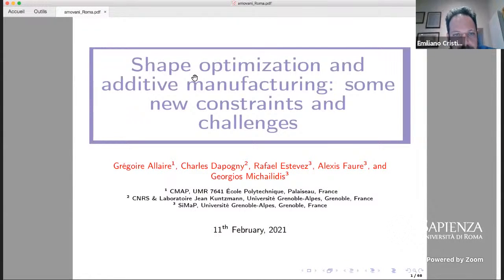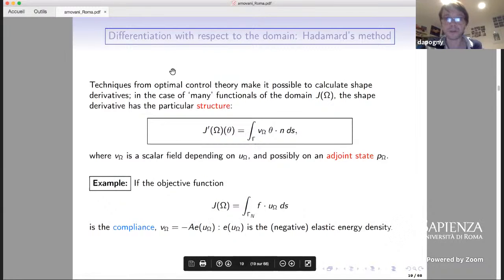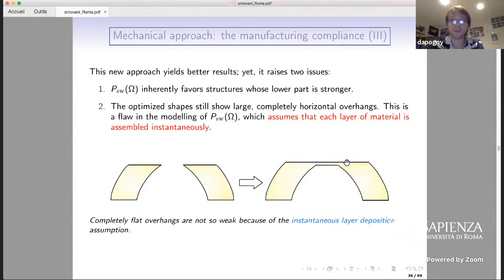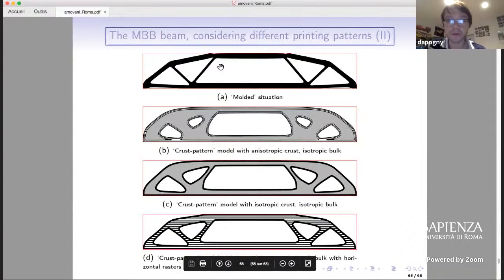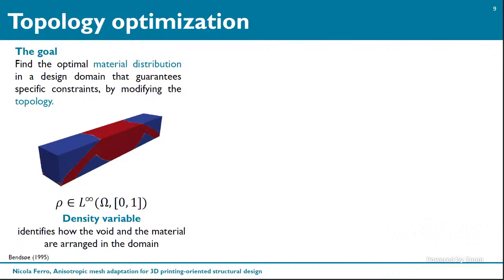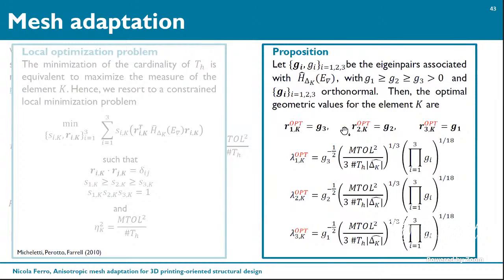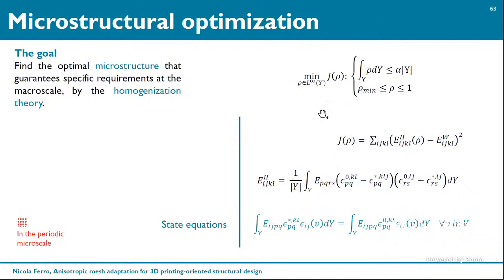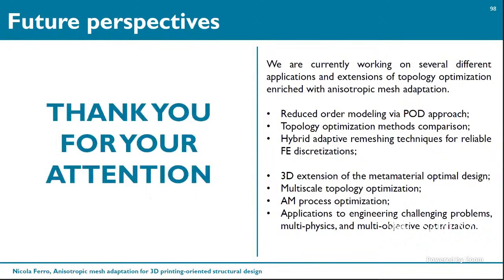Workshop 3DV-3DP 11 Feb 2021 Dapogny-Ferro